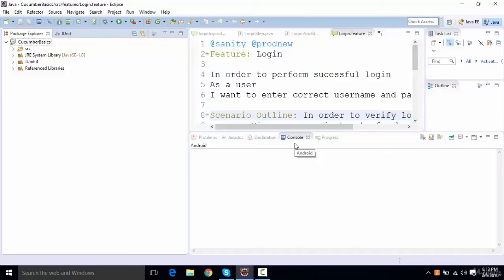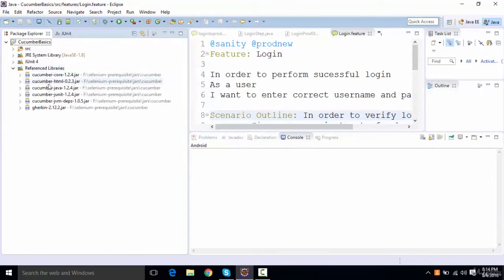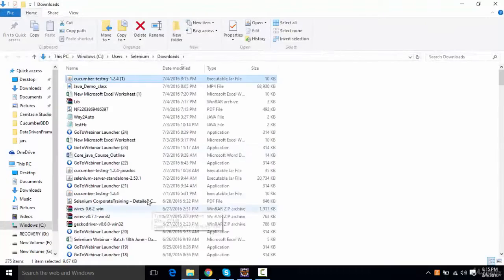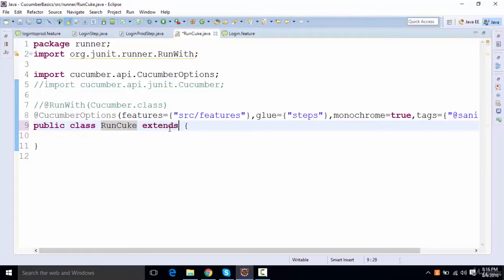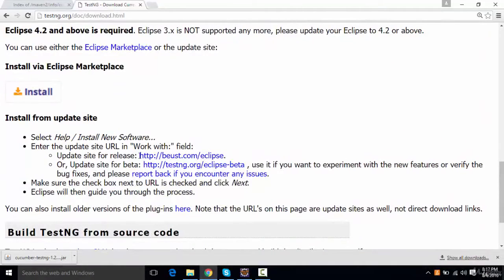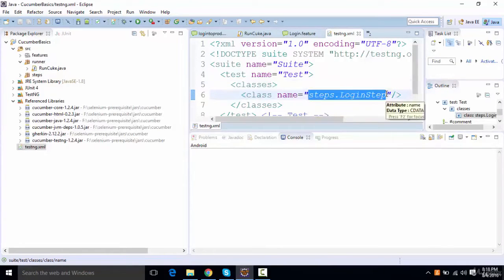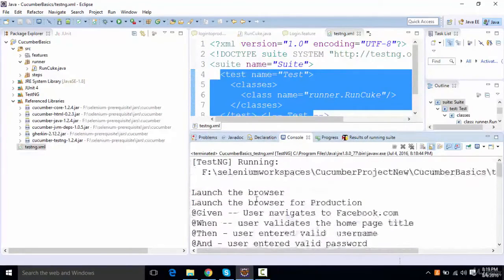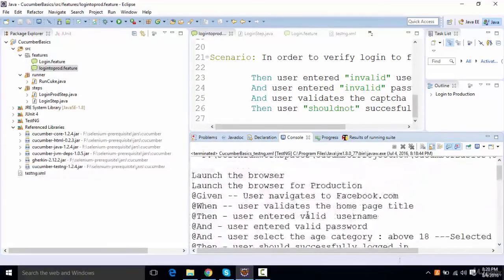17 Cucumber TestNG Adding TestNG Runner